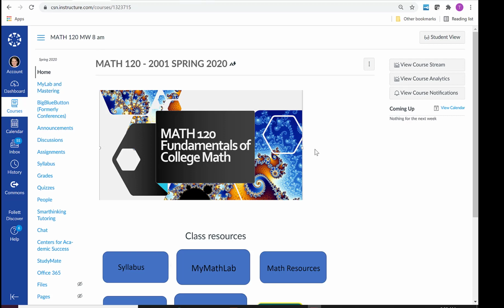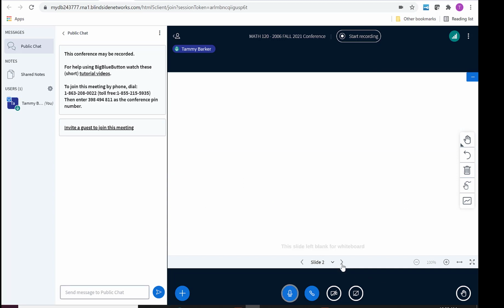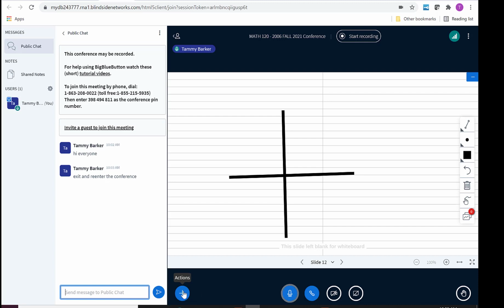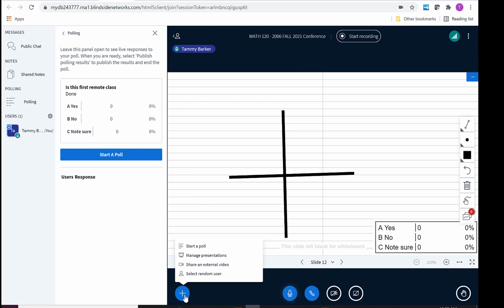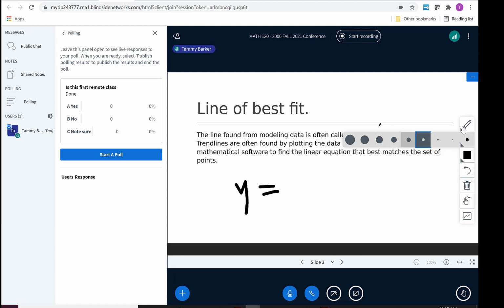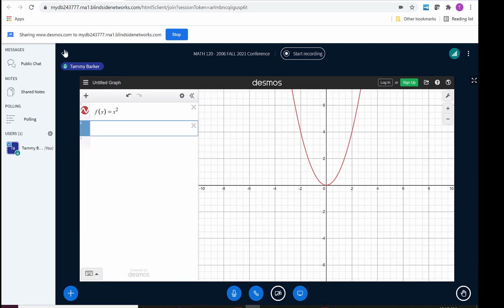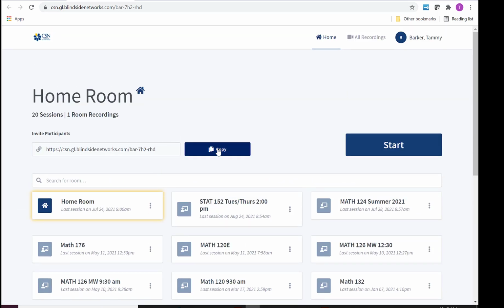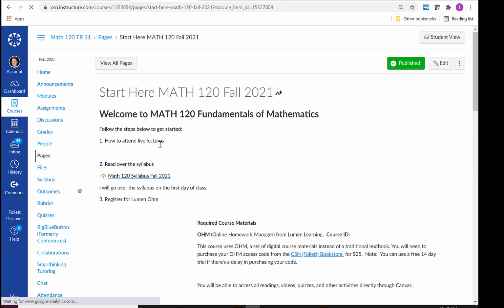Teaching with BigBlueButton